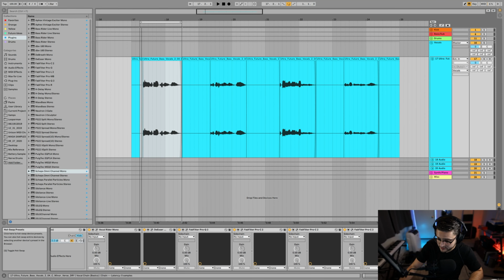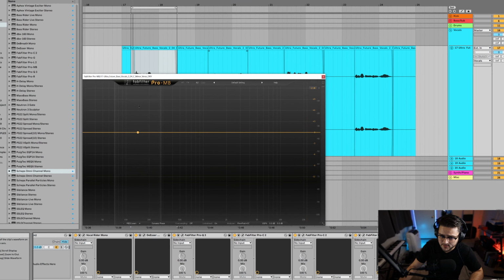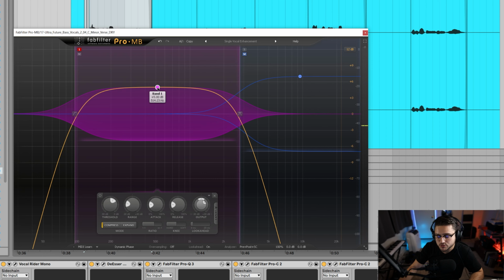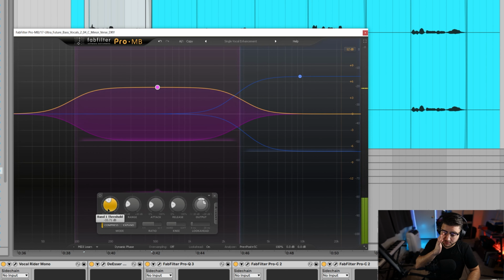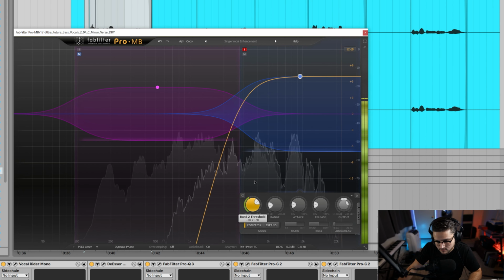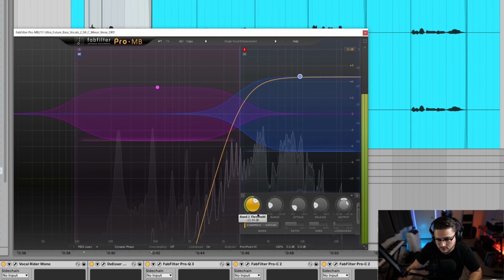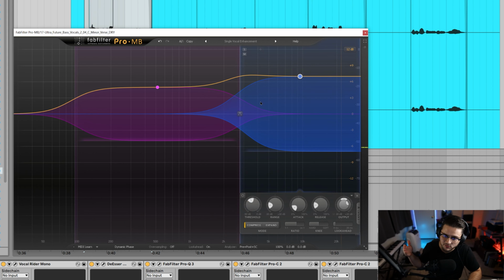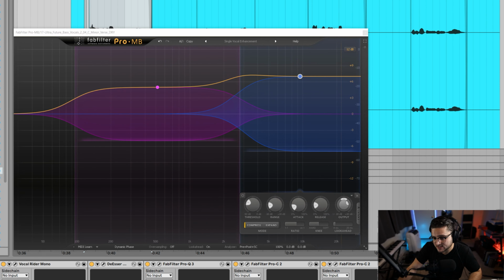How to Use Multiband Compression on Vocals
SYNZ, an experienced sound-engineer, presenting a tutorial on the basics of How to Use Multiband Compression on Vocals.